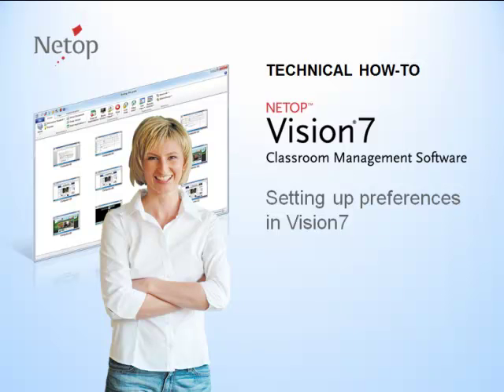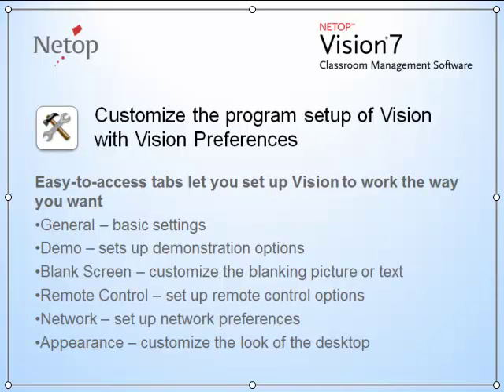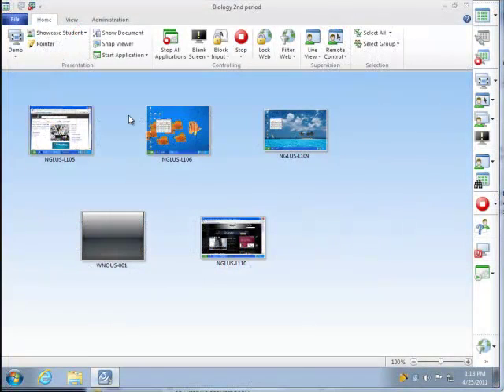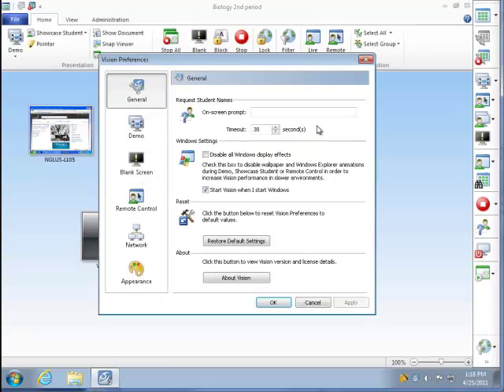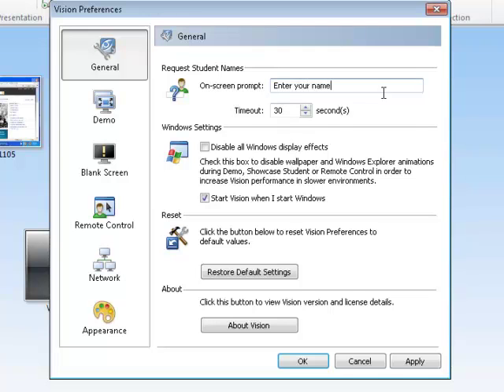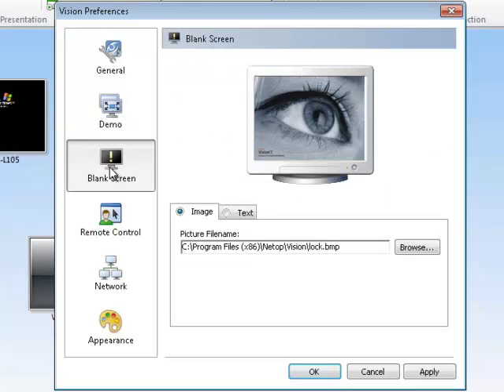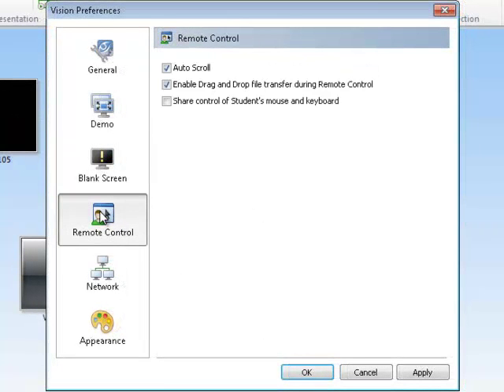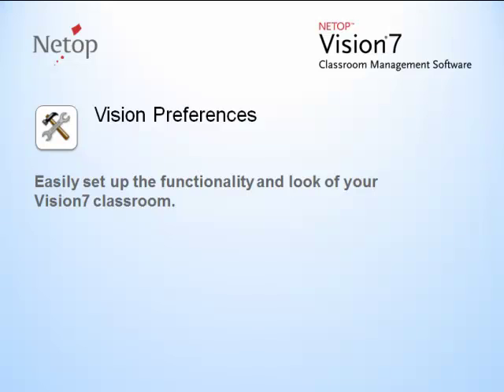24. Setting your preferences in Vision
Learn how to customize your preferences in Vision.